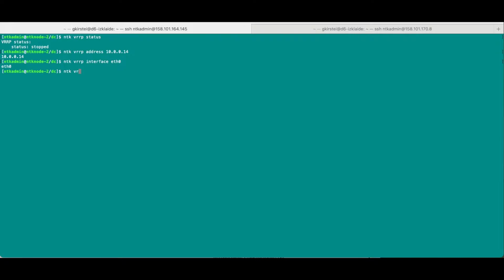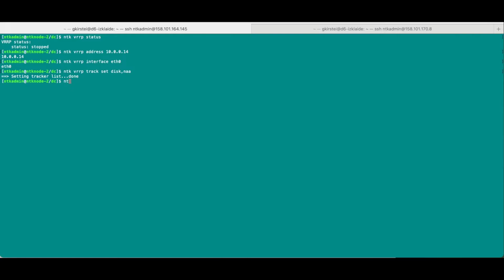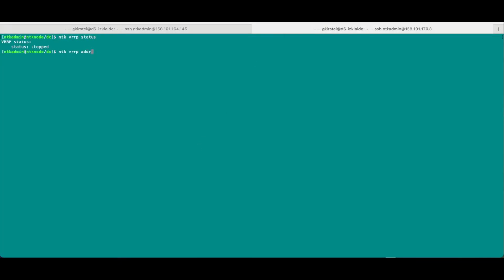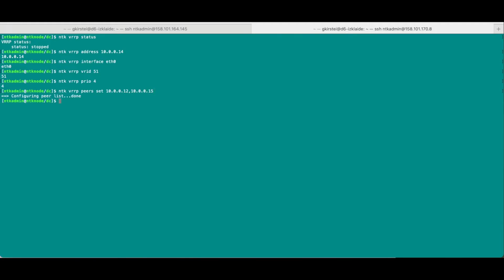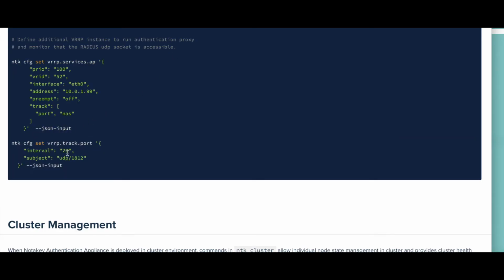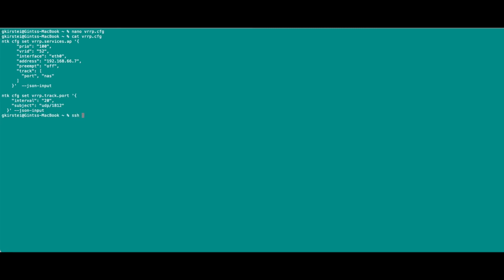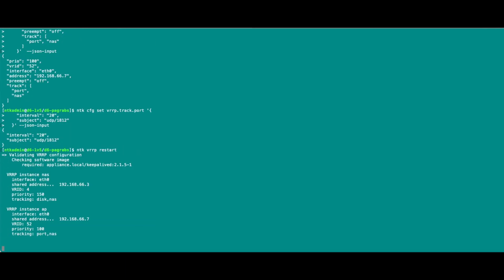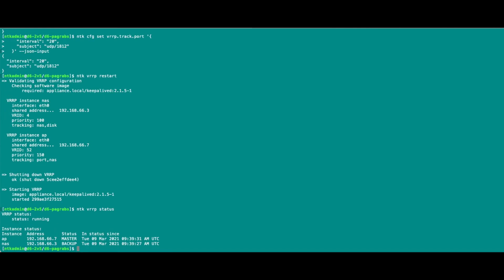VRRP service configuration for Notakey appliance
Notakey is a smartphone-based solution for strong and smooth authentication and authorisation. A viable alternative to cumbersome hardware solutions
Notakey Authentication Appliance (NAA) is a RancherOS Linux-based virtual machine.

In this short video we will demonstrate basic steps of VRRP service configuration.

Prerequisites:
NAA installed and running. At least two VM in the cluster.